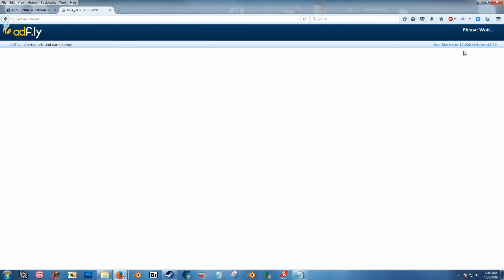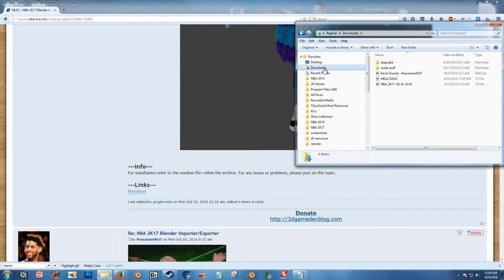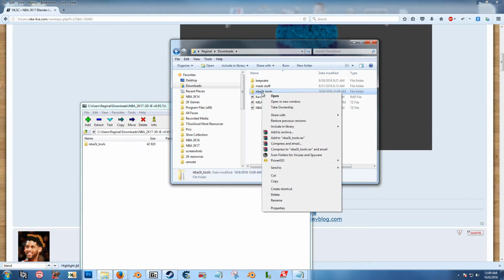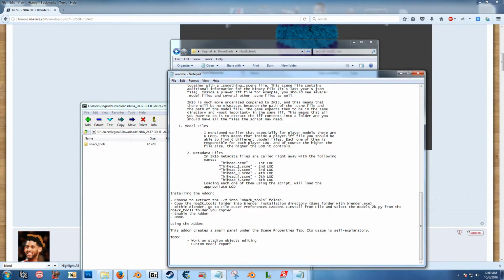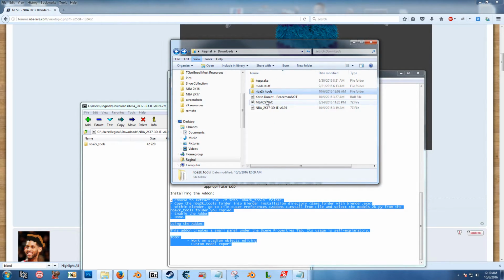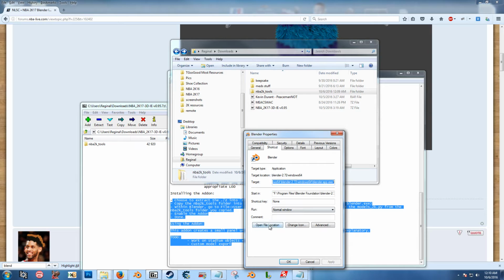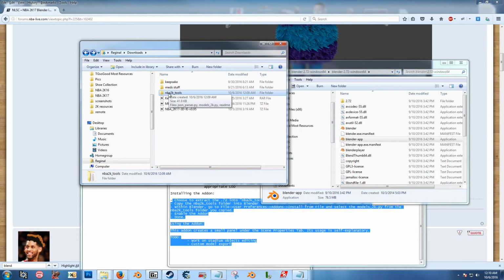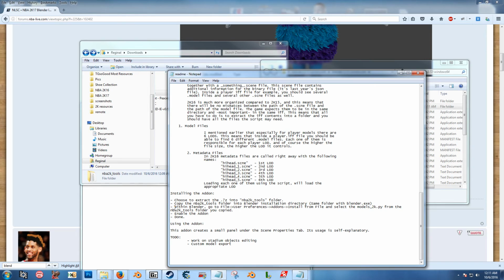How to download 2K17 Blender Importer/ Exporter scripts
Unfortunately shadowplay will not allow me to record after opening the blender tool. I will not be able to show you how to enable the tool only how to download